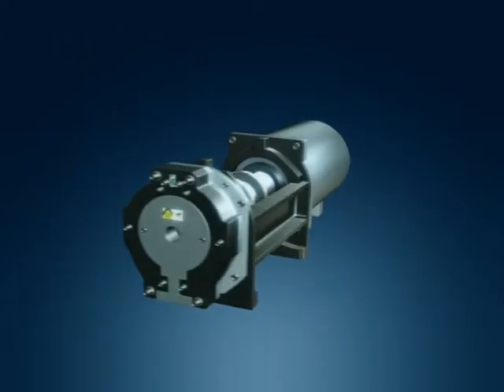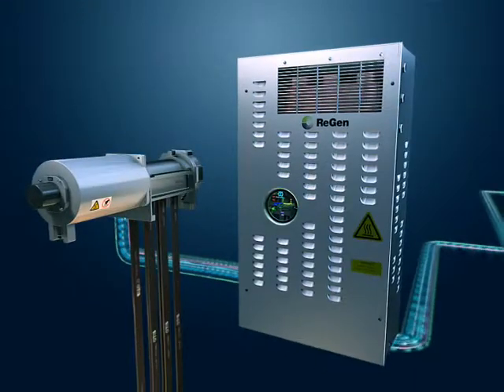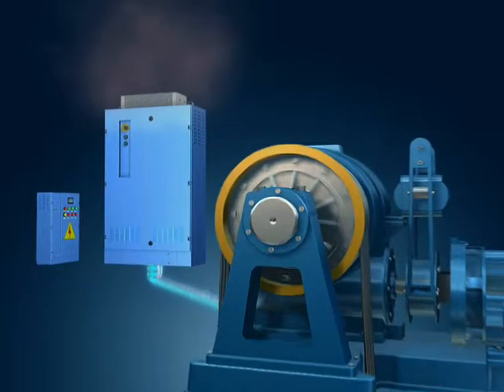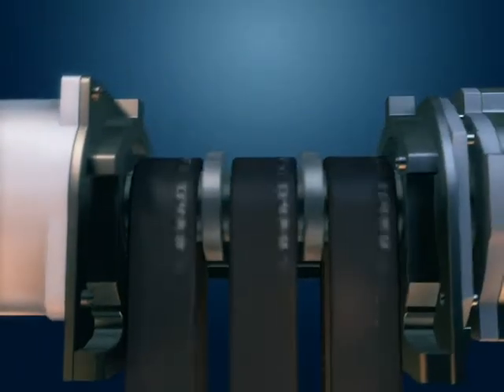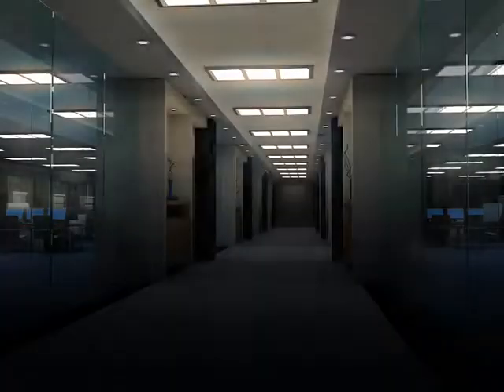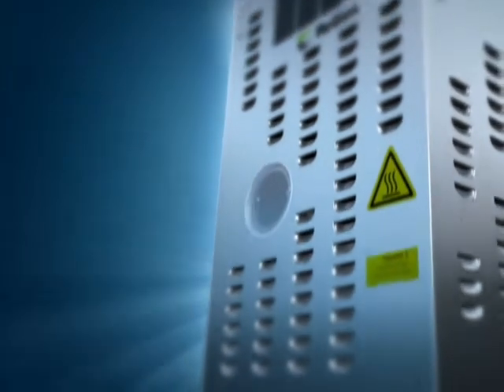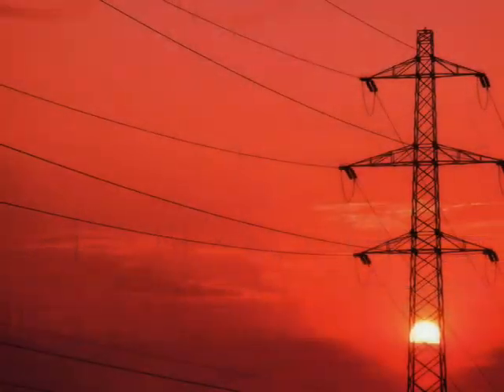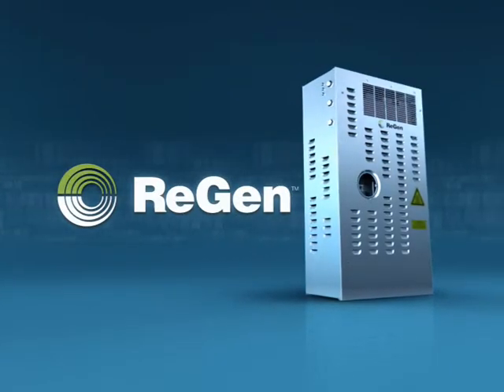OTIS ReGen Drive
ระบบ REGEN DRIVE มาตรฐานของลิฟต์ Otis